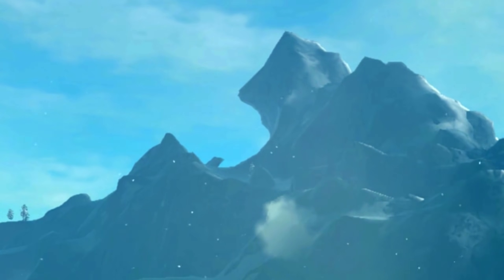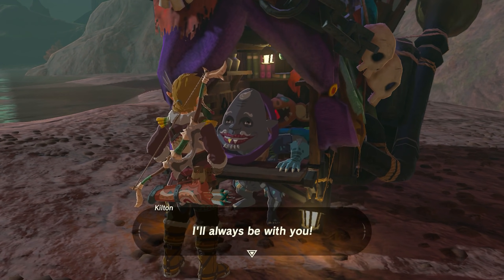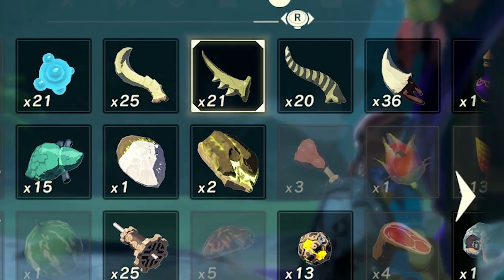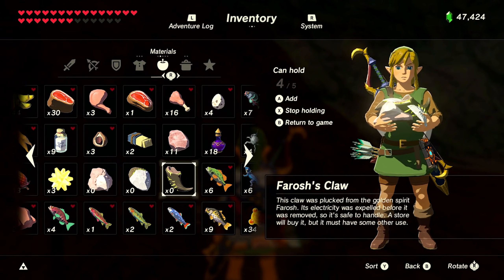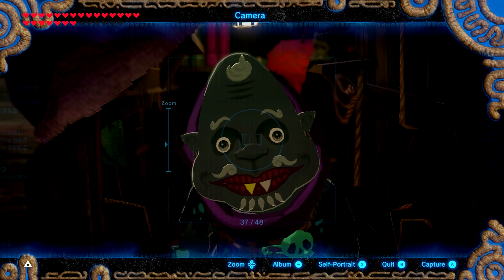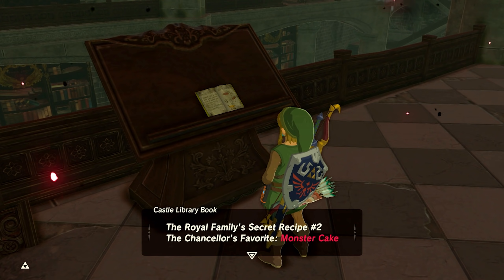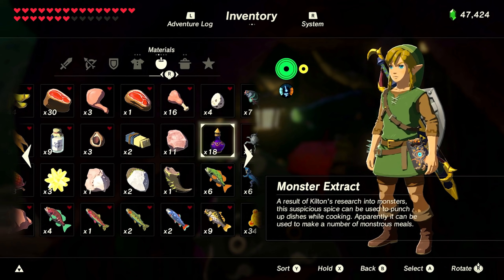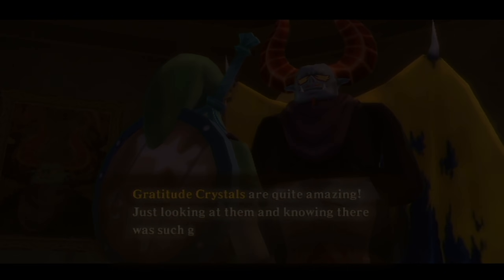Breath of the Wild: The UNTOLD Story of Kilton - Zelda's Strangest Character?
What’s the deal with Kilton?

Footage taken from:
Gaming Since Gaming
chuggaaconroy